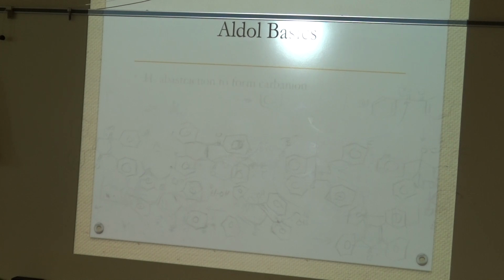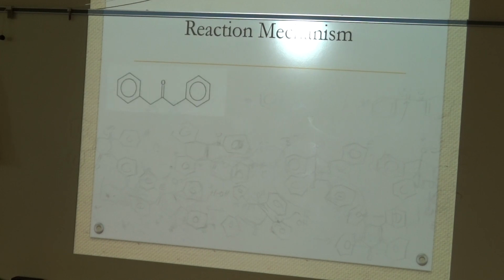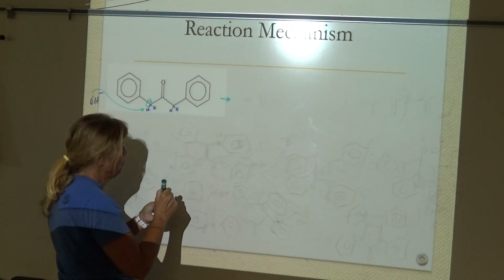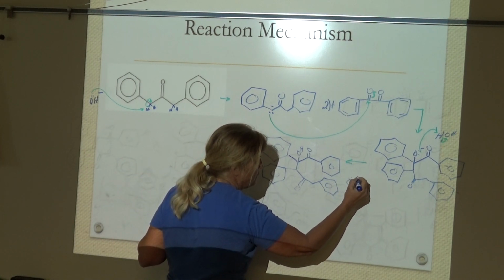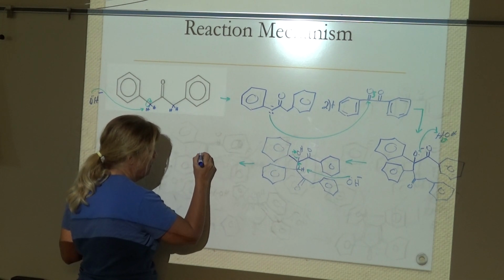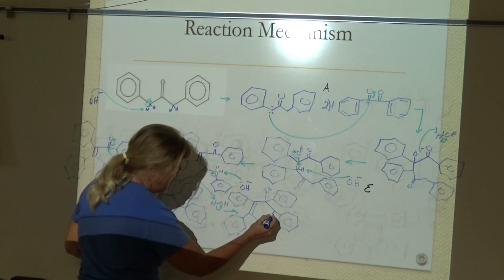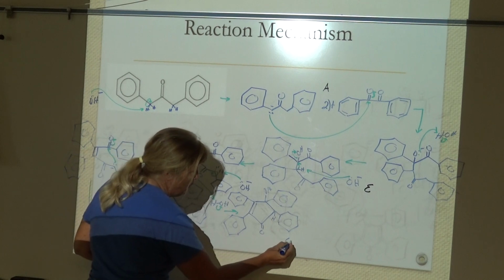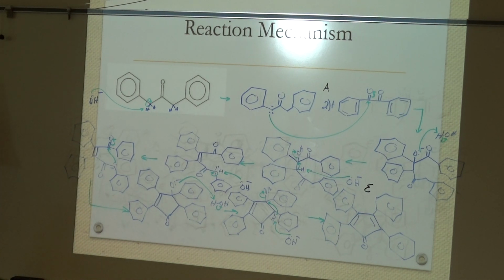Tetraphenyl etc Lecture